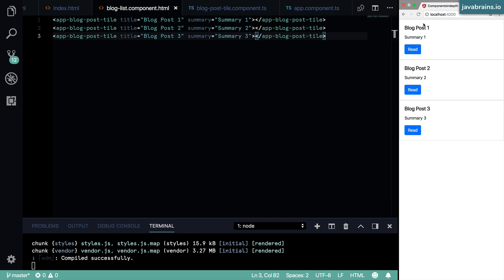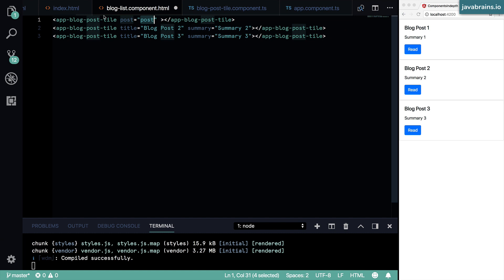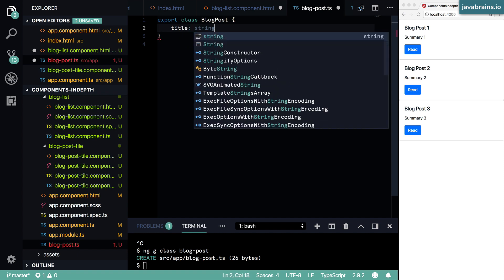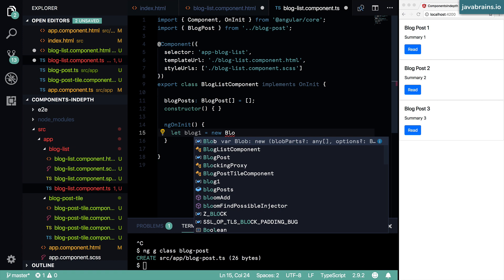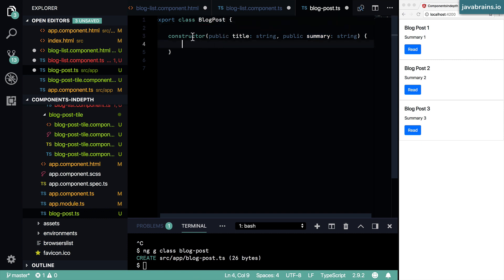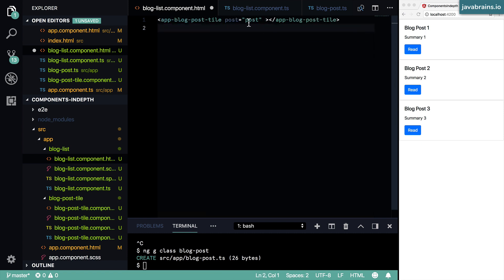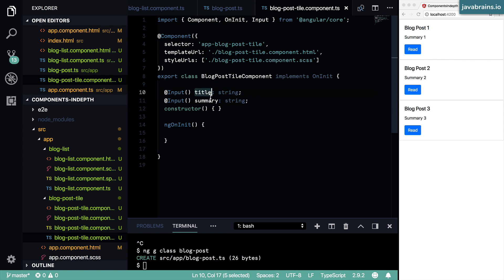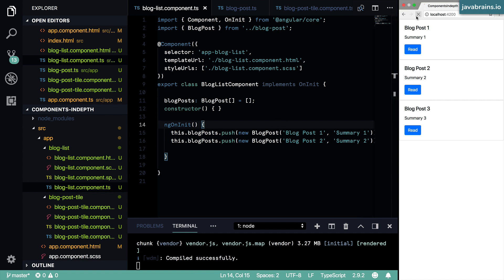Angular Components In Depth 6 - Passing object instances for component inputs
In this video, we’ll replace the input arguments passed with an object instance. Learn how to create a custom class and use that as the input type for the component. We’ll also construct an object array and loop over it using ngFor.